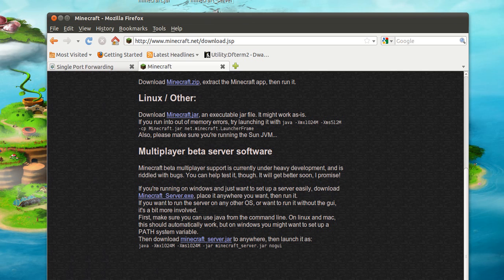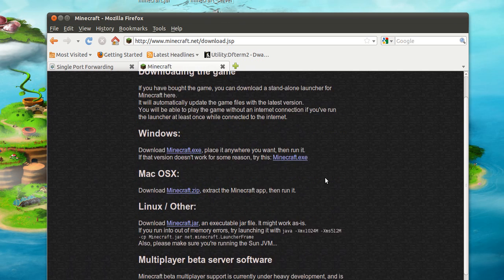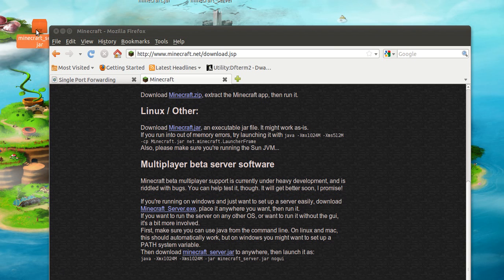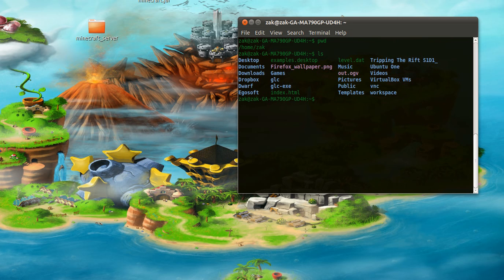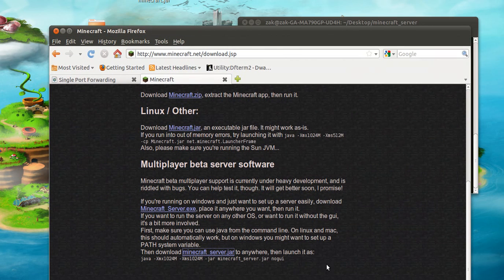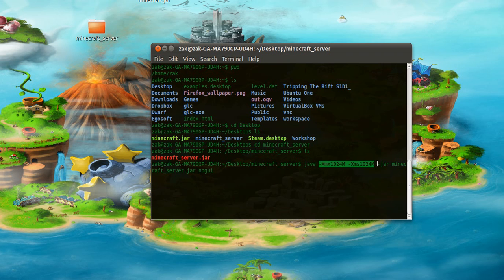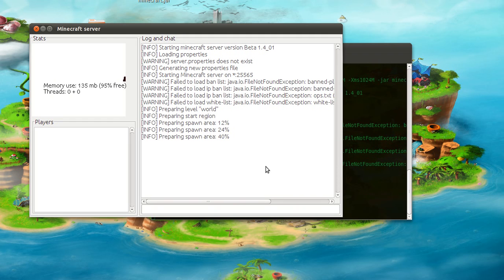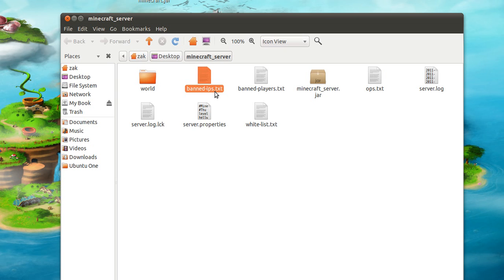Minecraft Server Tutorial [Part 1]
This is part 1 of a two part series on how to run your basic Minecraft server.  In the next two videos, I'll show you how to use the server files and bring up your server and how people can connect from the server, locally, and from the Internet.